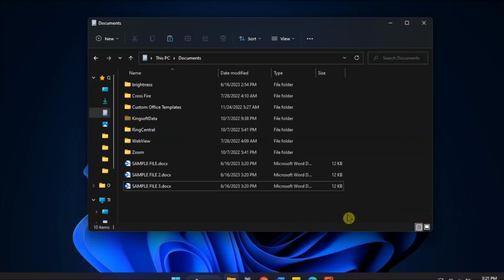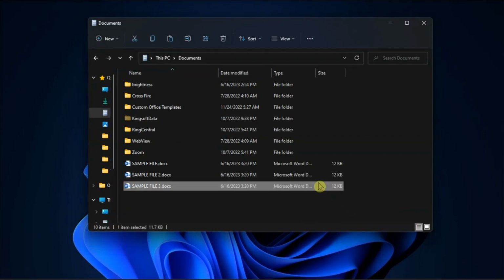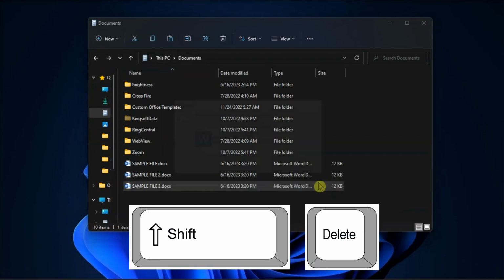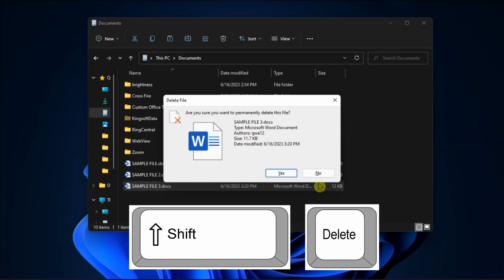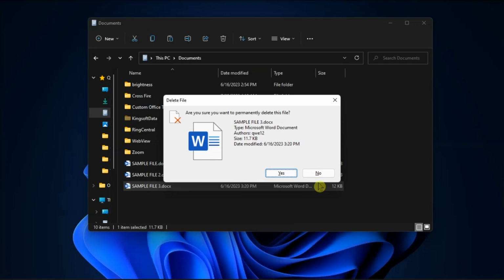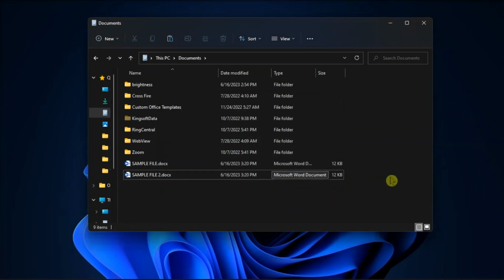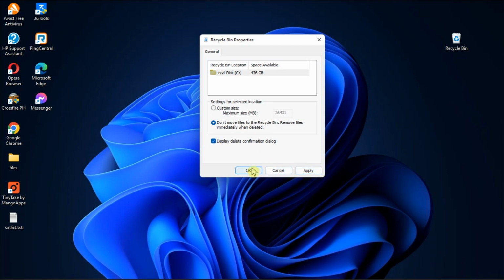Windows 11: Delete Files Without Sending to Recycle Bin (2 Easy Ways)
If you want to delete files directly without sending them to the Recycle Bin, you have 1 of 2 options. You can either hold shift and delete, or you can set the setting to permanently delete each time without the file ever going to the Recycle Bin. Watch this video to see exactly what to do!